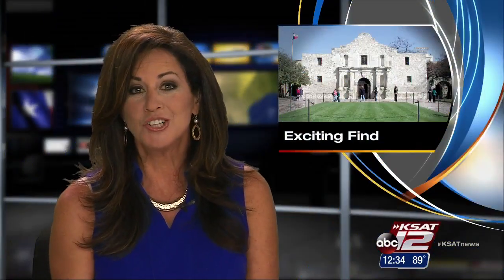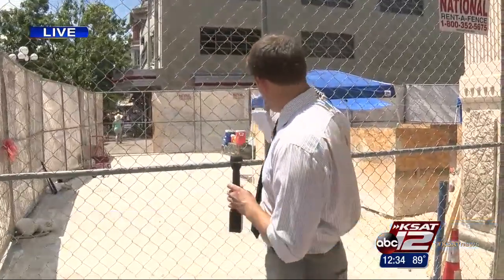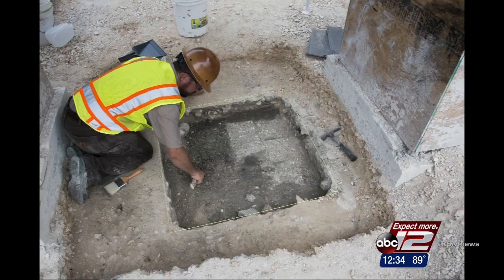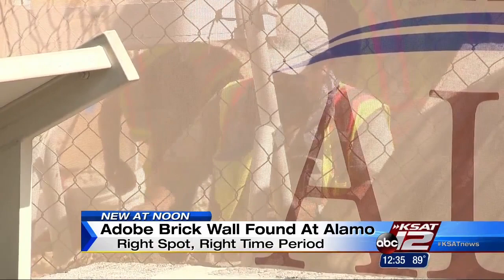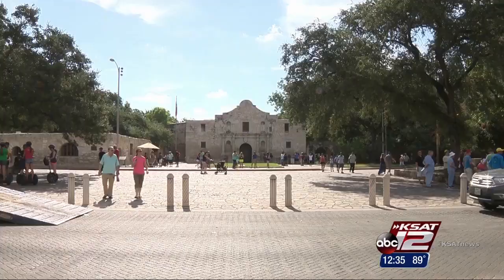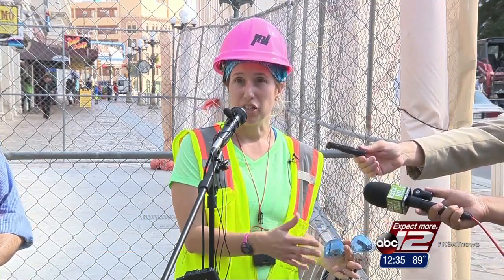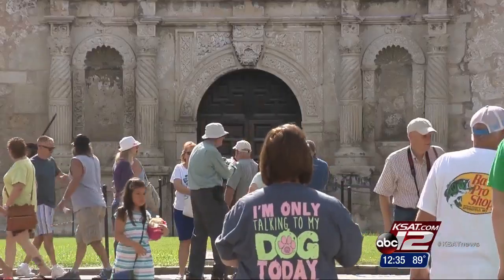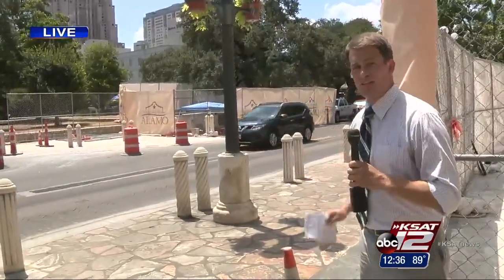Video: Archaeologists discover new ruins of Alamo complex (Clip 2)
Adobe wall found less than two feet underground, team says.